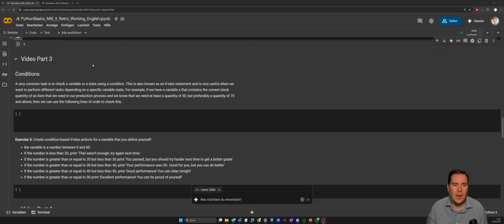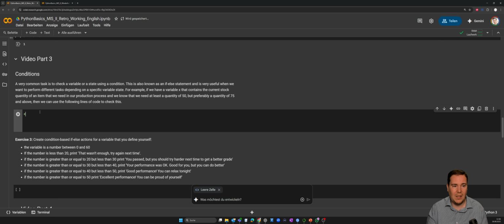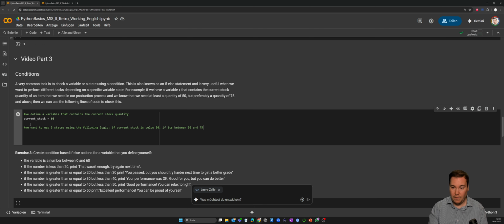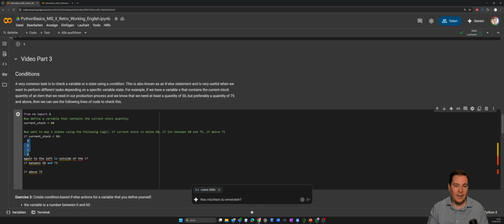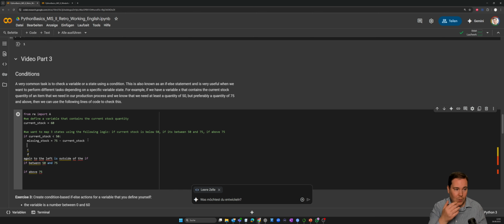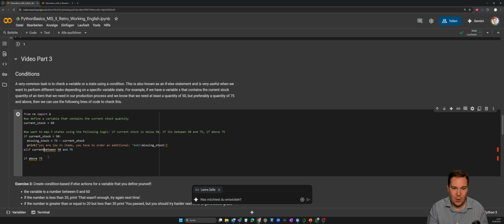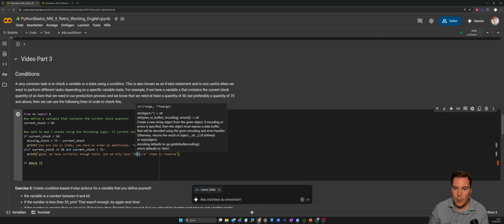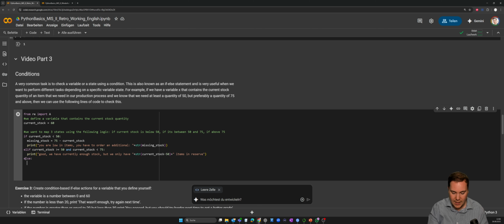3a Conditions English